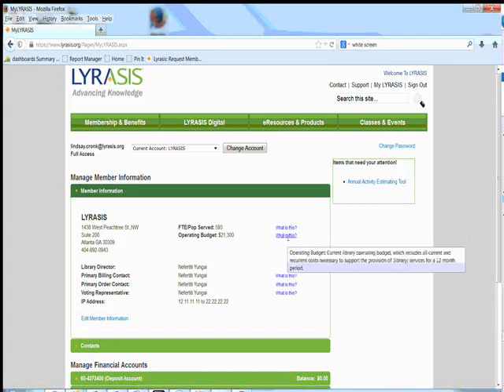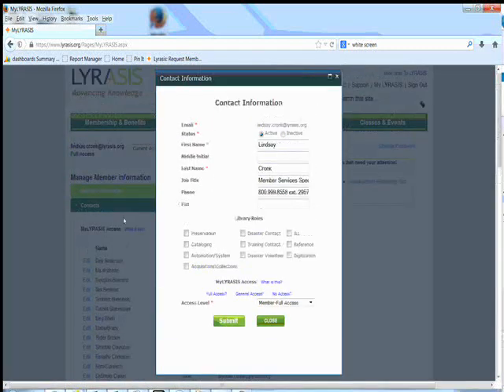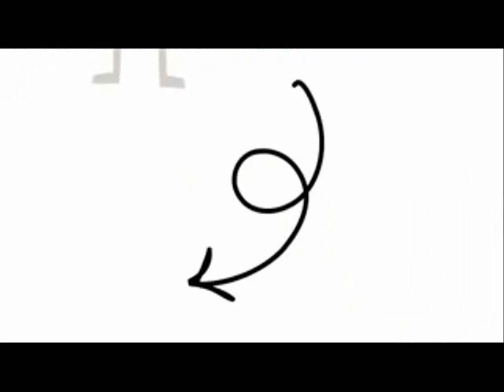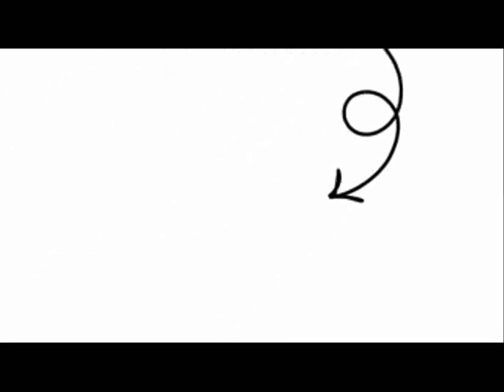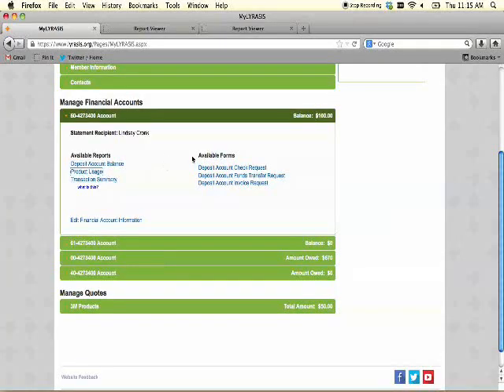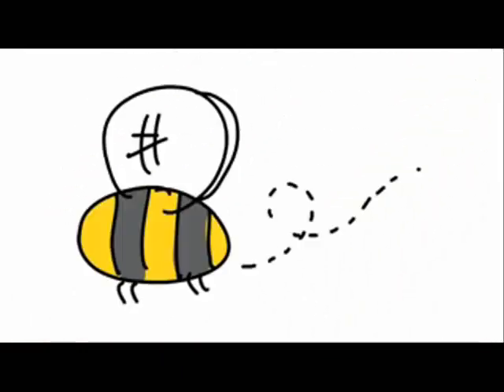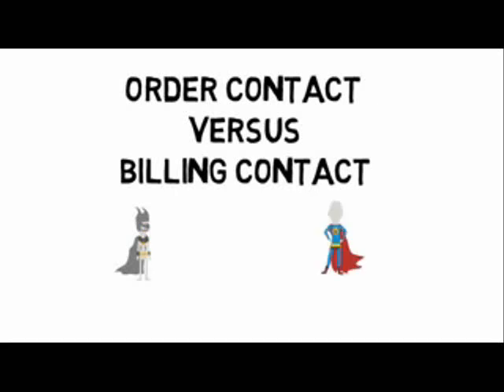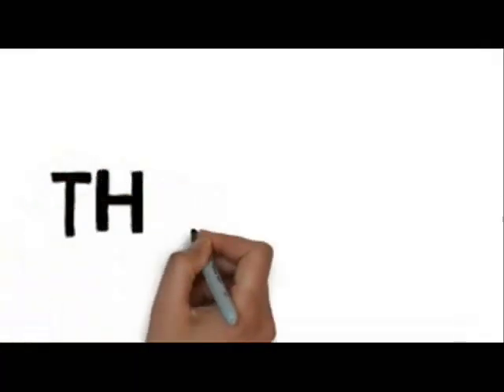My LYRASIS General Tutorial